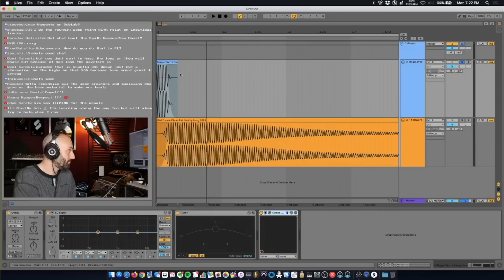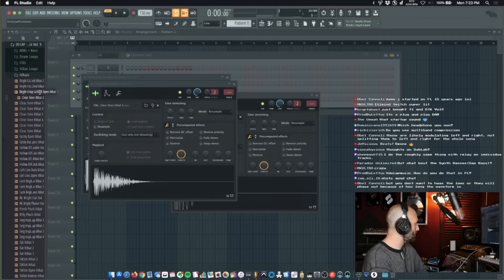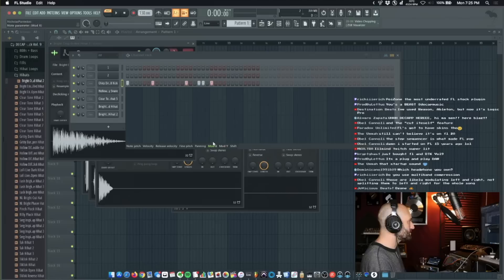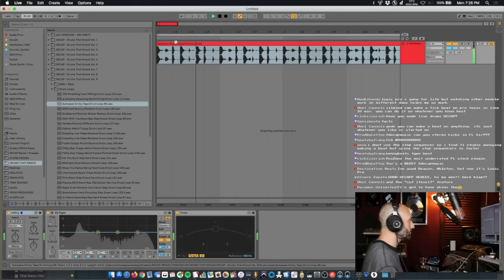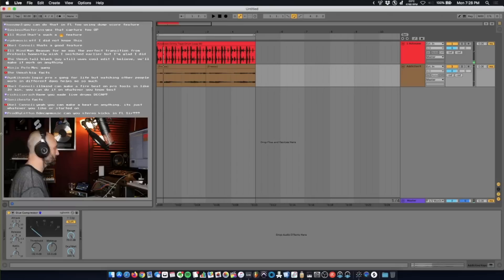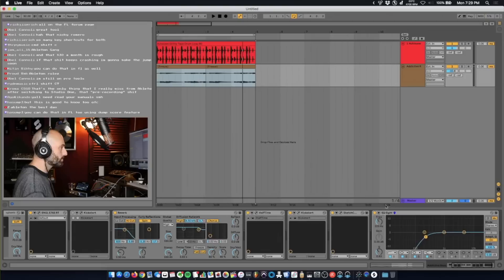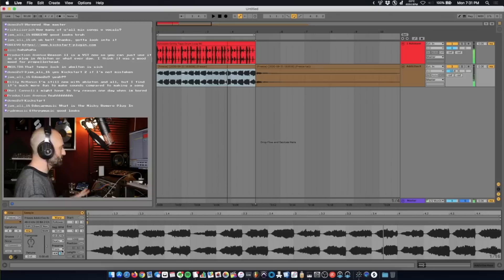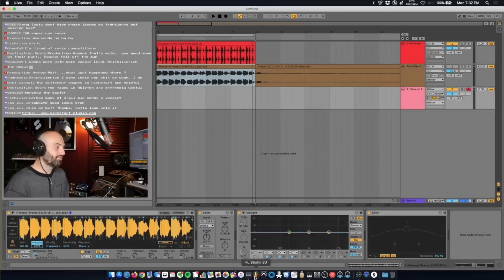Ableton vs FL Studio + DECAP beef w/ Monte Booker?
DECAP talks about Ableton vs FL Studio, and why he uses each DAW. He also addresses "beef" with Monte Booker.